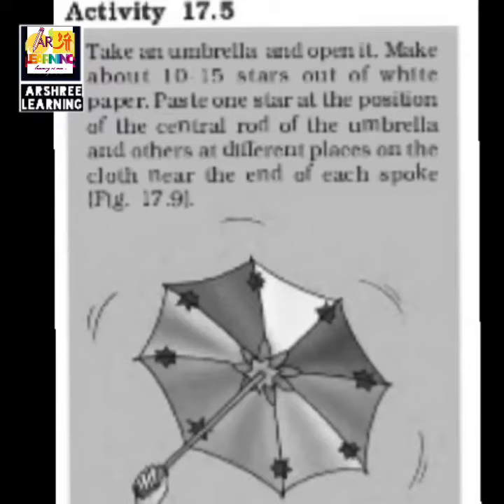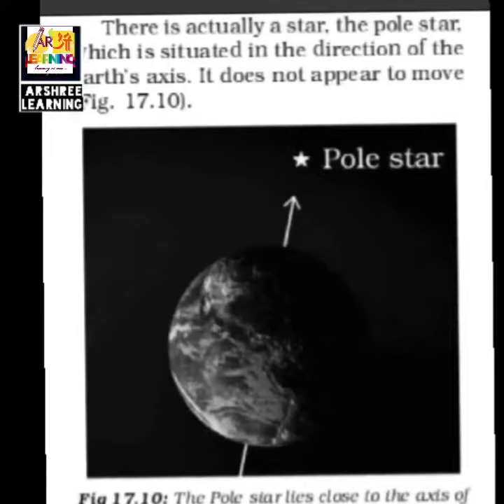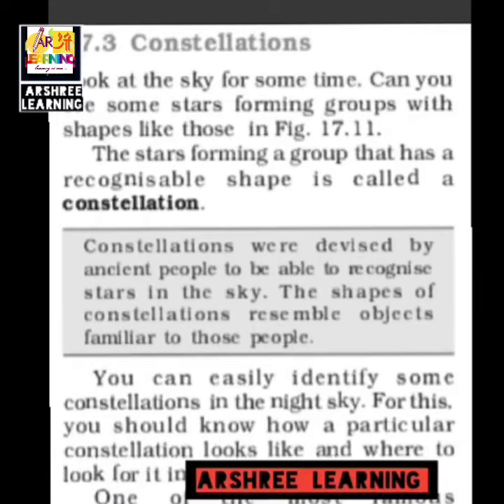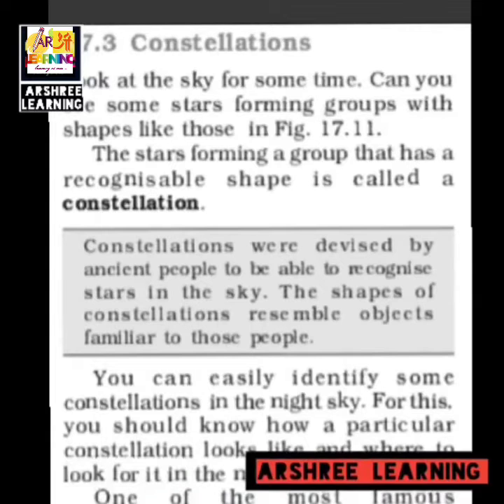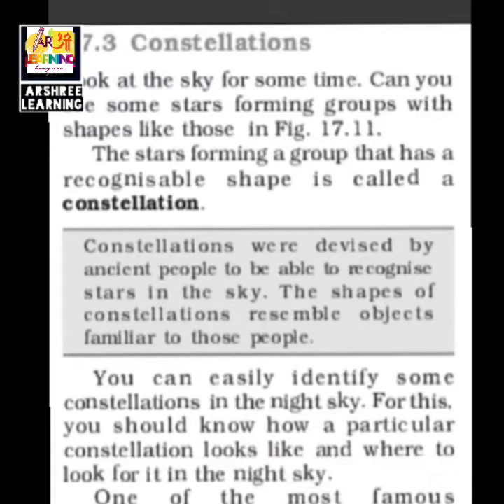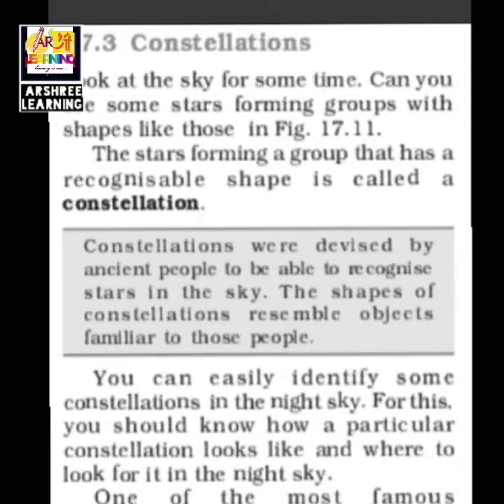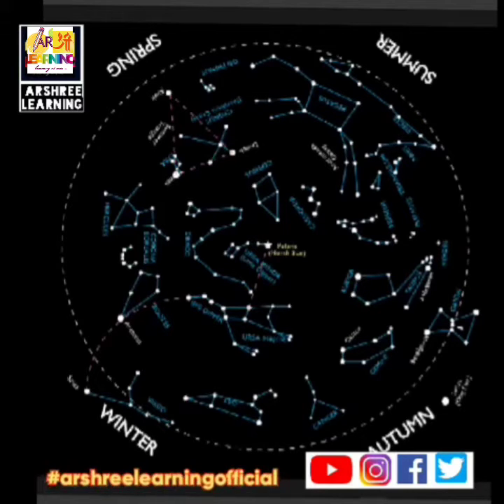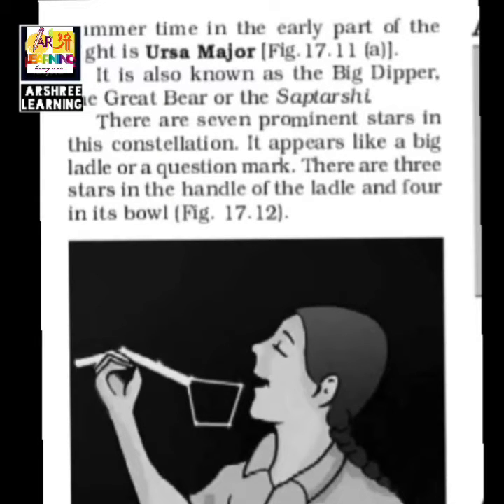Constellations, Stars & Sun. (part 5) What is a Light Year? Why stars appear small ? Class 8 cbse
What is a Constellation? Some important constellations , their shapes etc.Solar System.stars and other celestial bodies . The different planets , satellites, comets etc is explained.
The topic is from cbse science book of class 8 .

stars and solar system class 8 cbse, stars and solar system class 8 cbse ppt, stars and solar system class 8 cbse notes, cbse class 8 science stars and solar system
solar system class 8 cbse, stars and solar system class 8 cbse,